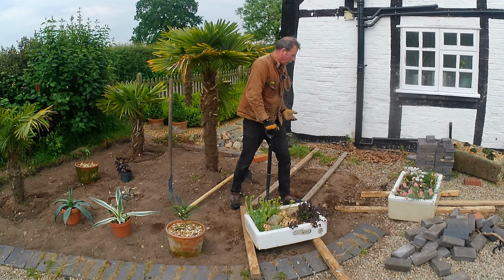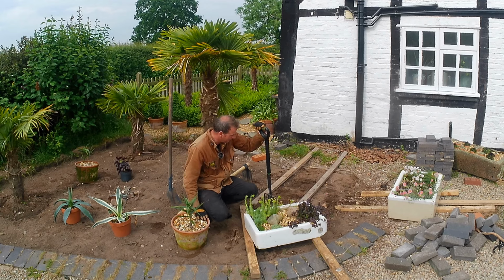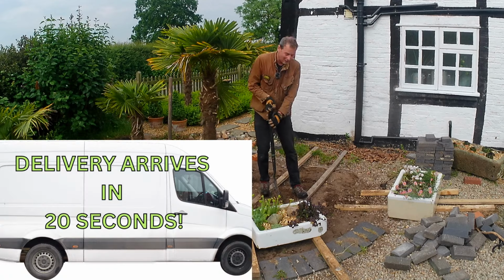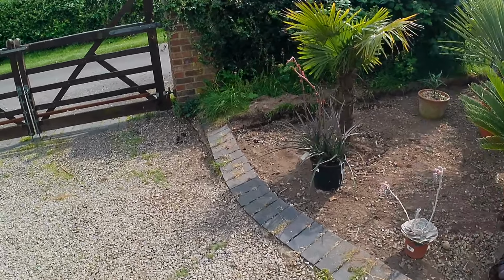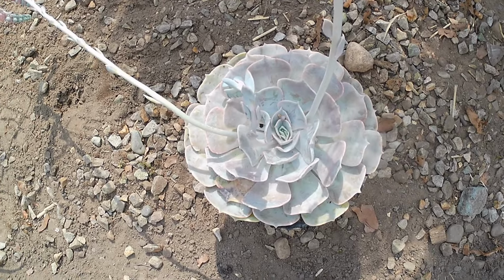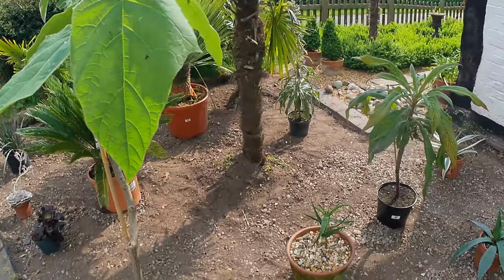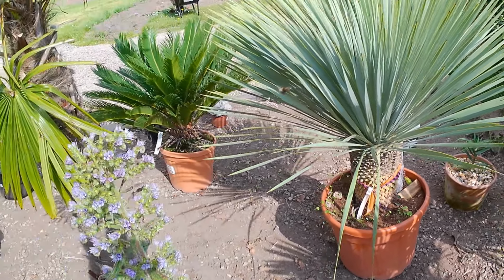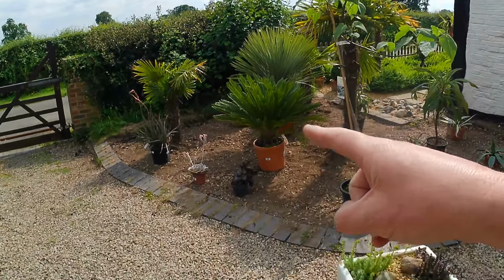Arid Gravel DESERT Garden (Plant delivery day!) PLANT SELECTIONS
Plants for the gravel border, plants for the arid bed, plants for a desert garden, plants for a hot dry climate, plants for climate change,

Yucca Rostrata, Echium, Echiveria, Agave Americana, Succulent Bed, Cactus Bed, Aloe vera,

Gardens, Gardening, Gardening Hints and Tips, Gardening UK, plant reveal, unboxing,

Delivery of plants from Nobridge Nurseries: Cliff Crescent, Cold Hatton, Telford TF6 6QB
Delivery Company: Telford Luton Lifters: 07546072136